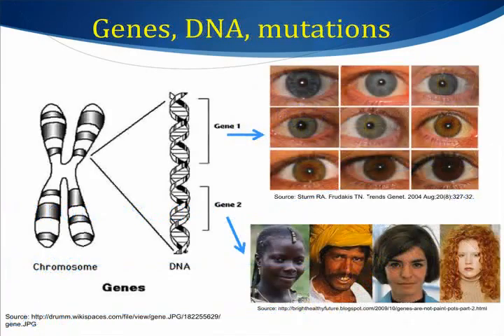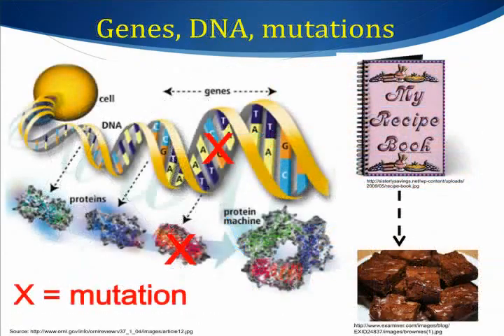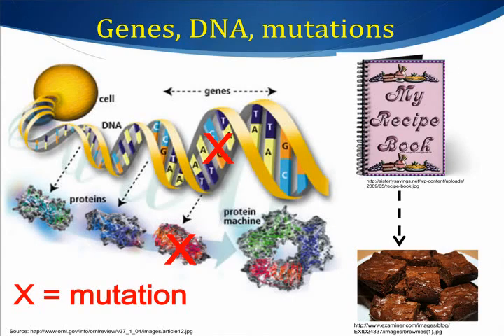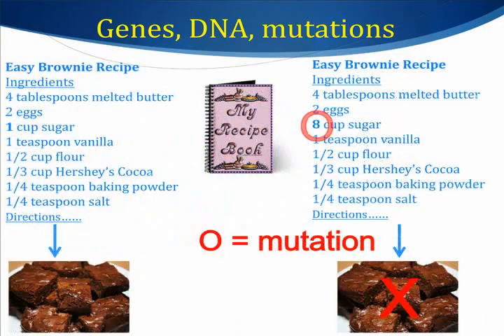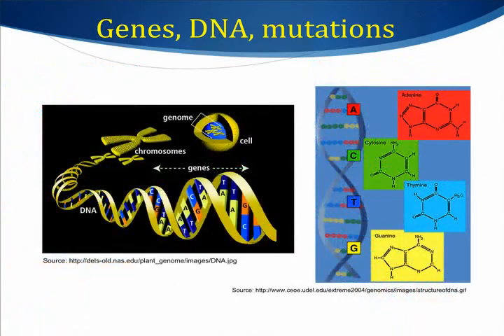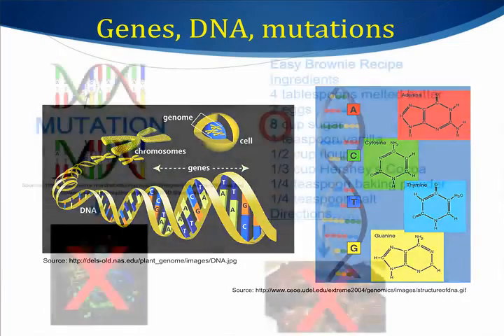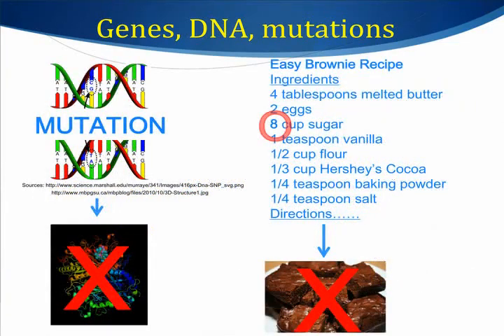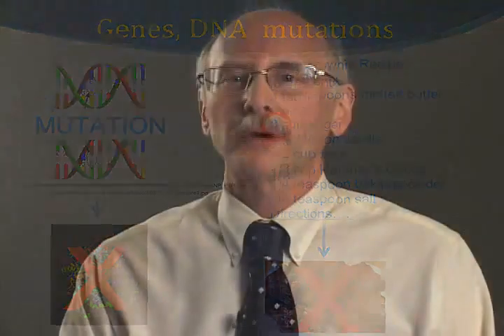Whole Genome Sequencing Education Genes, DNA & Mutation video 2 YouTube